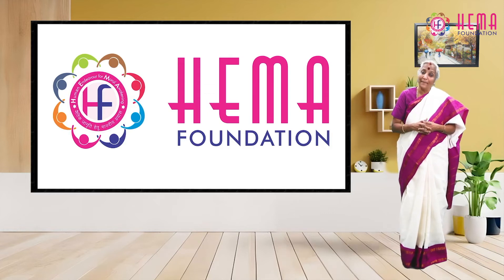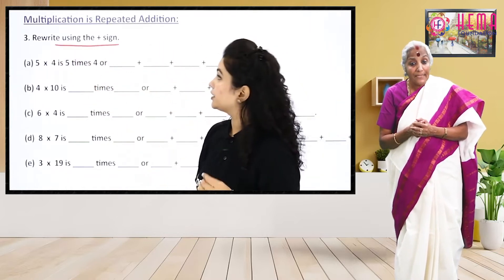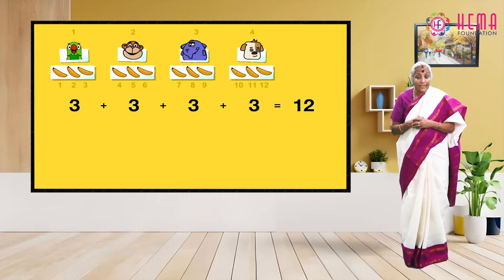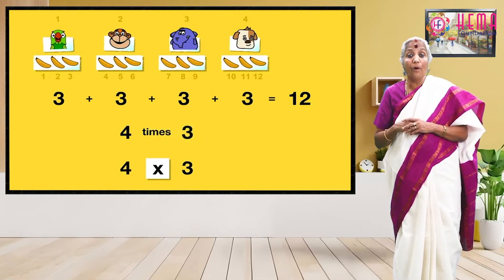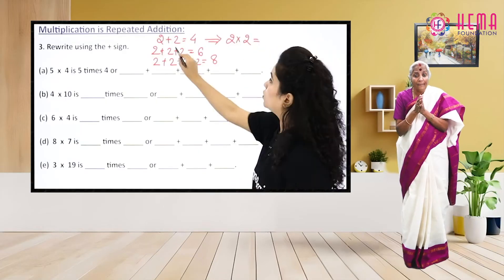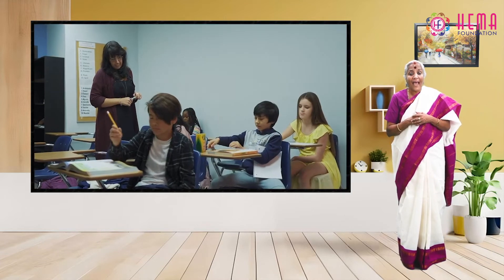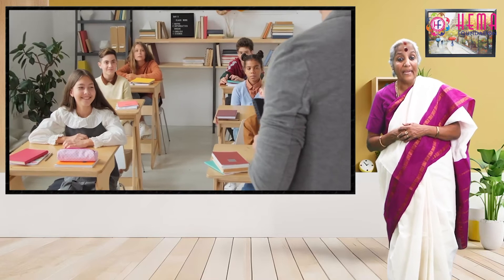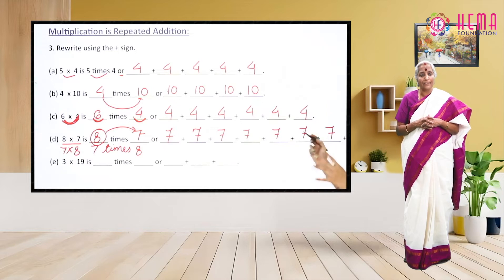Integrated Learning with Subject (Belongingness - Math ) By Dr. Vijayam Ravi English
The multiplication sign, also known as the times sign or the dimension sign, is the symbol ×, used in mathematics to denote the multiplication operation and its resulting product.